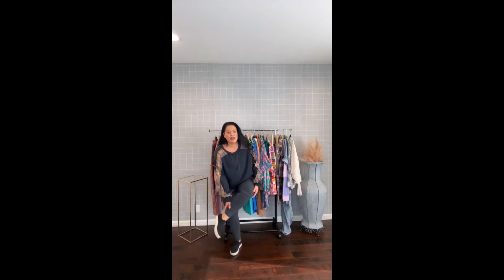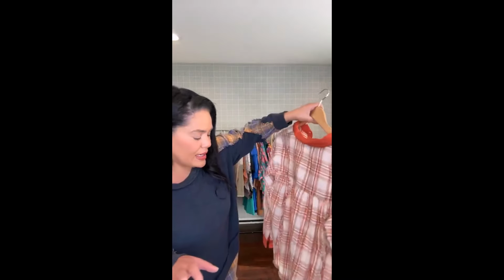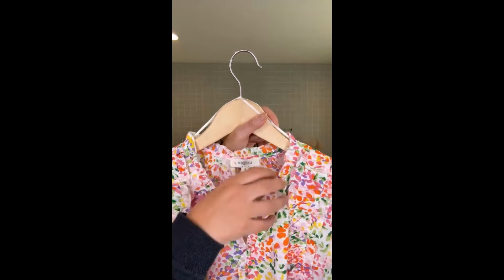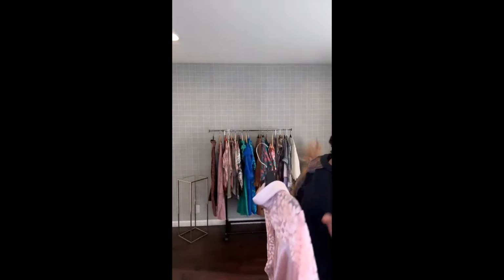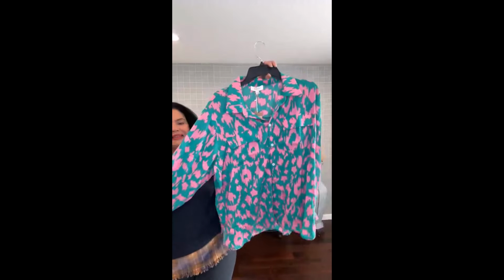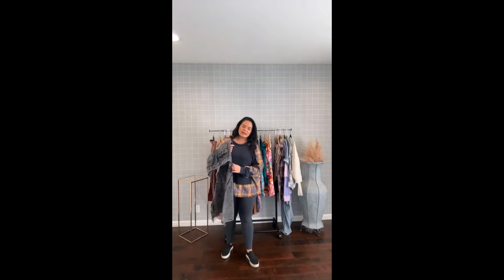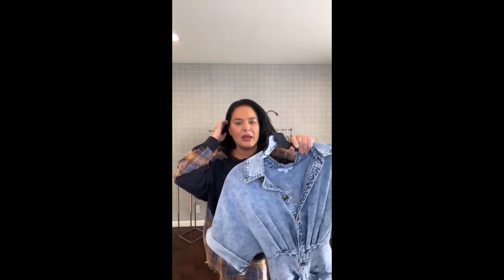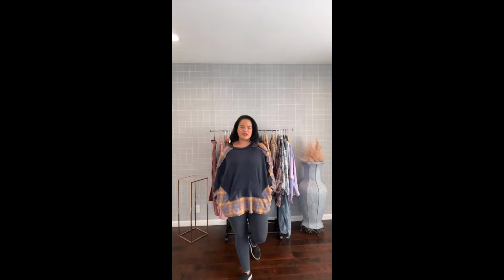Exclusive Fashion Showcase Easel, Umgee, and Oli & Hali Recap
🎉 It’s Showtime, Fashion Lovers! 🎉

Engage with us:
React to your favorite outfits with a ❤️, 😮, or 😍!
Comment with your top picks and styling questions.
Share this live event with your stylish squad.

1: Umgee Corduroy Cuffed Sleeve Dress - 35:44
2: Easel Collared Button Down Washed Chest Patch Pockets Shirt Dress -
3: Easel Rust Plaid Print Loose Fit Button Down Cotton Top - 15:24
4: Easel Leopard Printed Corduroy Ankle Length Straight Cut Wide Legs Pants - 08:42
6: Oli & Hali Plaid Mixed Denim Jacket - 01:05:56
7: Oli & Hali Washed Color Block Cargo Pants - 54:30, 54:54, 55:00, 55:06, 55:14
8: Oli & Hali Boho Washed Long Line Cotton Duster Dress -
9: Oli & Hali Black Mineral Washed 11 Pocket Cotton Cargo Pants - 51:20
10: Oli & Hali Washed Denim Vest Top - 01:10:46
11: Oli & Hali Washed Long Sleeve Plaid Detail Top - 07:40, 14:26, 39:26, 01:10:34
12: Oli & Hali Mineral Washed Waffle Sleeve Knit Top - 01:07:40
13: Oli & Hali Mineral Washed Plaid Shirts Jacket - 56:24
14: Oli & Hali Eco Friendly Washed Button Down Shirt Dress - 59:24
15: Oli & Hali Mineral Wash Lace Mesh Relaxed Fit Top - 01:03:26
17: Umgee Hunter Green Ruffled V-Neck Baby Doll Top - 46:58
18: Umgee Hunter Green V-Notched Animal Print Tiered Dress - 39:48
19: Umgee Rose Quartz Velvet Button Down Animal Print Sleeves Top - 32:38
20: Easel Plus Size Utility Mineral Washed Cargo Pants - 12:42
21: Easel Color Block Dolman Sleeves Hacci Slub Loose Fit Top - 18:56
22: Easel Wooden Terry Knit Oversized Boxy Cotton Top - 20:30
23: Easel Melange Cotton Linen Collared Neck Button Down Oversized Top - 21:54
24: Umgee Plus Size Black Mix Satin High Low Top - 28:28
25: Umgee Plus Satin Animal Print Pocket Button Down Shirt - 44:16